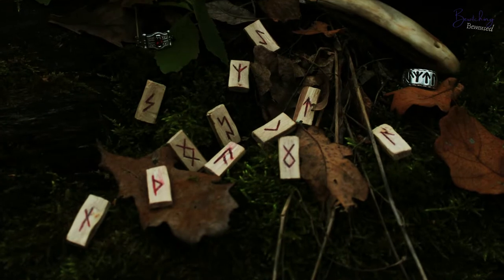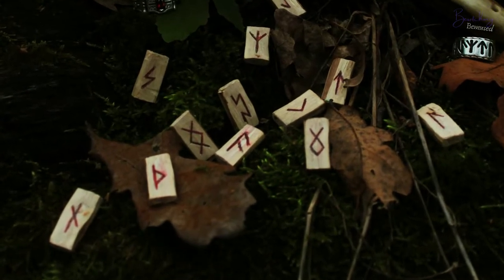Intro to Runes - How to Charge and Use Them in Divination - Casting Runes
This is the first video in a series about working with runes in your craft. We'll cover a quick summary of where they come from, how to charge and bond with your set, some ways in which to use them in spell casting, and how to use them for divination. Coming soon will be the entire series of rune meanings.

Includes an introduction on why it is important to keep a magic journal and how to use it, followed by 120 blank templates for recording each of your magical workings. Use it to gain insight into your personal practice, as a record of your journey, and just in case you ever need to undo what you’ve done.

Bewitching.Bemused (Tiffany) is a participant in the GoAffPro Affiliate Program, an affiliate advertising program designed to provide a means for sites to earn advertising fees by advertising and linking to the partner site